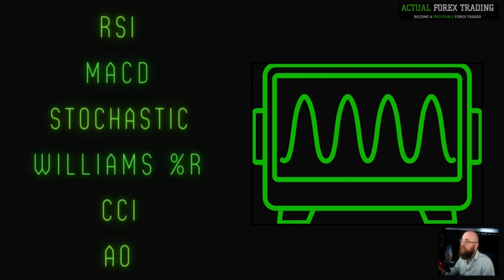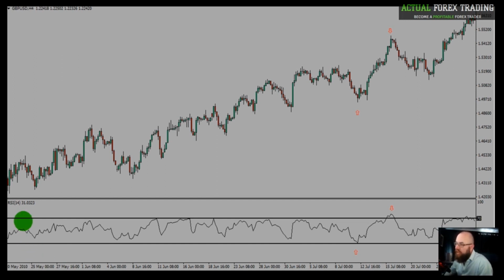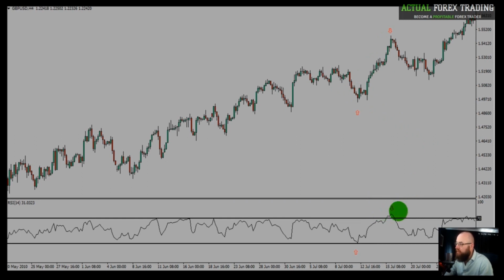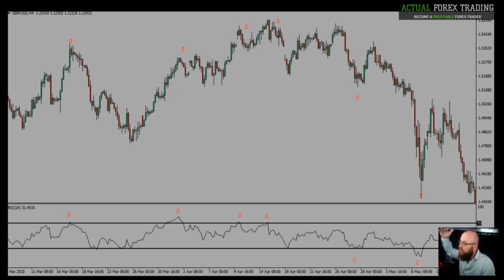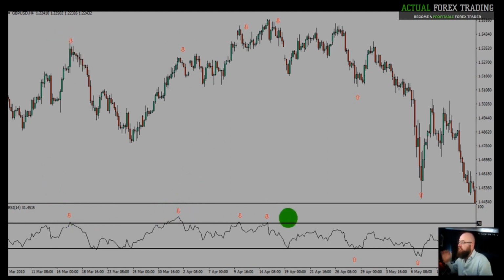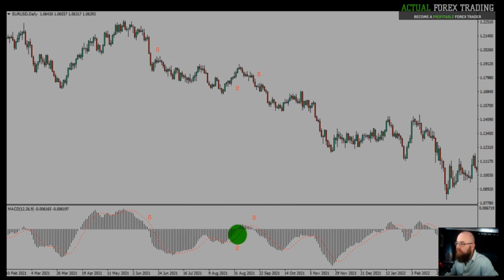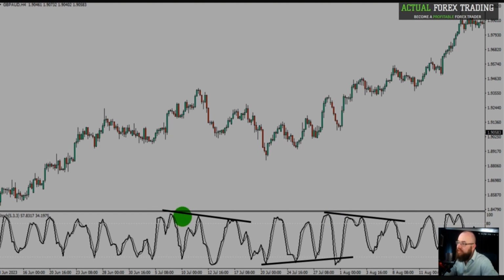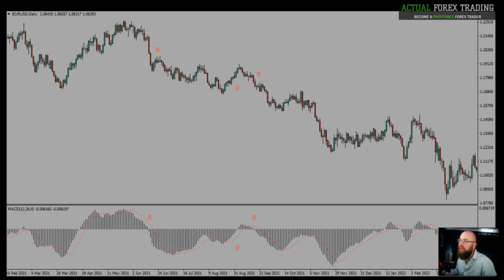Learn Forex Technical Analysis I Indicators Explained, RSI, MACD, Stochastic, etc.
Learn the basics of technical analysis. This video covers the basics of technical indicators. It is ideal for beginners and will teach you about the RSI, MacD, and Stochastic indicators.

Lesson Outline:
0:00 Oscillator Indicator Introduction
1:34 Relative Strength Index (RSI) Indicator Basics
6:03 The MACD Indicator Basics
7:26 The Stochastic Indicator Basics
10:08 Ending